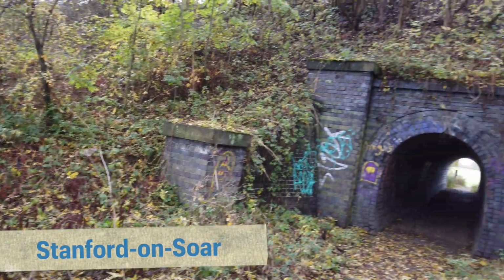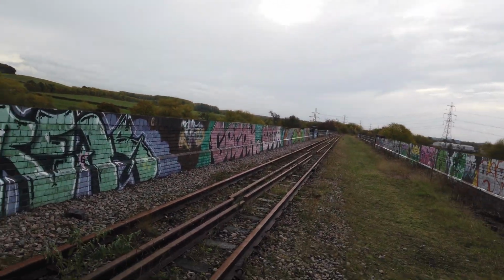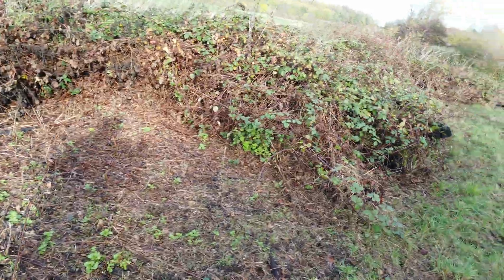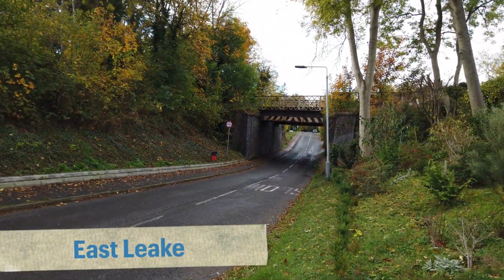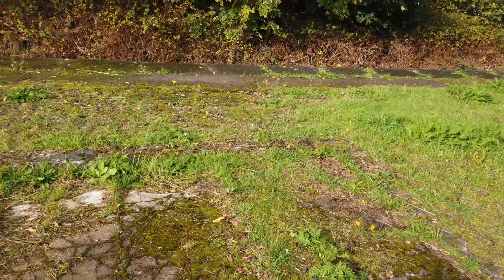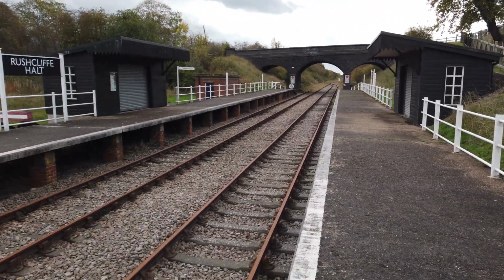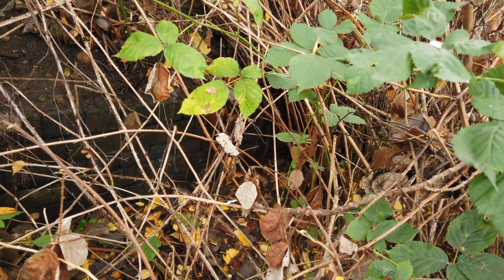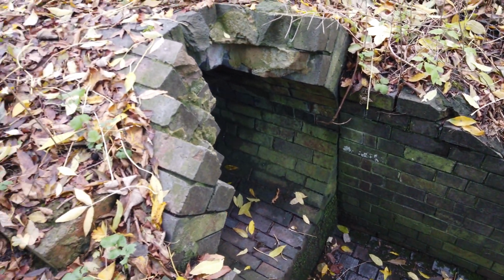A Walk Along The GCR Stanford Viaduct to Wilford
Welcome Back!

In this video I go back to my roots and revisit one of the first ever explores I went on back in the the late 1980's

Starting at Stanford on Soar near Loughborough, we follow the Great Central Mainline down to East Leake Station then on to Ruddington and Wilford

So many happy childhood memories on this one,  it made me feel 11 again!!

Loads to see along the way so...

As Always...

On with the explore!

Big Loves

Ernie